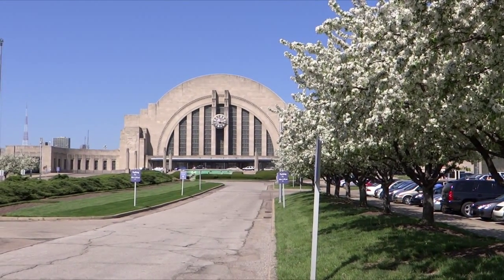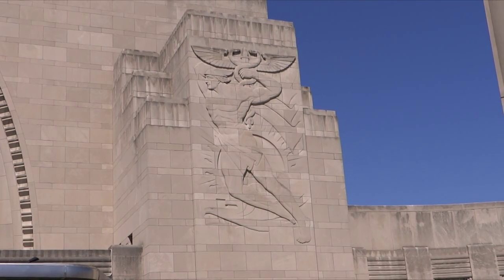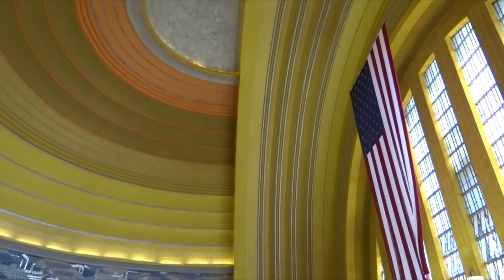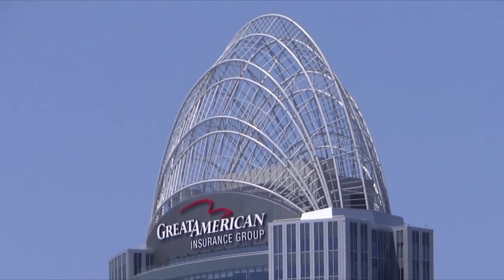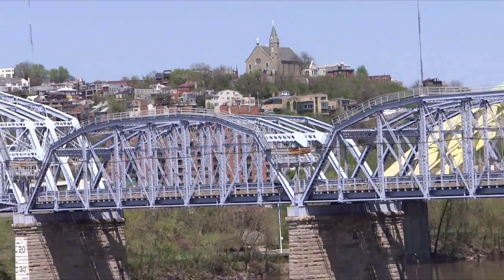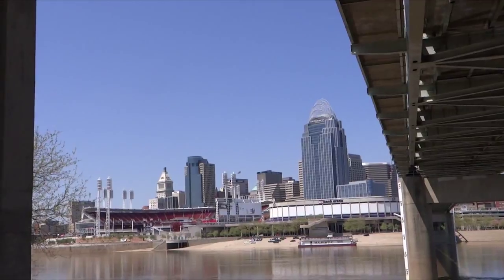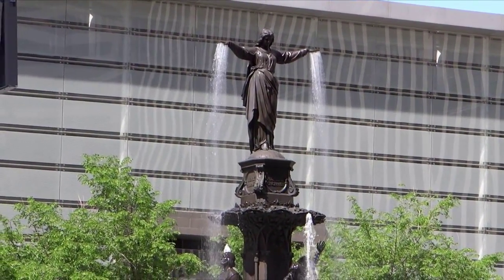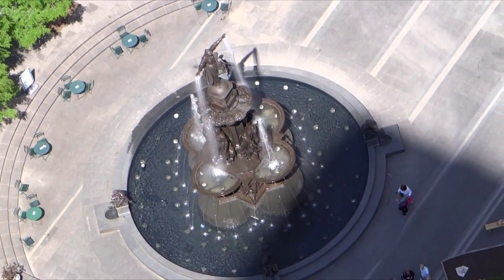The Queen City (Cincinnati Ohio)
Cincinnati Ohio from Cincinnati Union Terminal, Newport Kentucky and the top of Carew Tower.